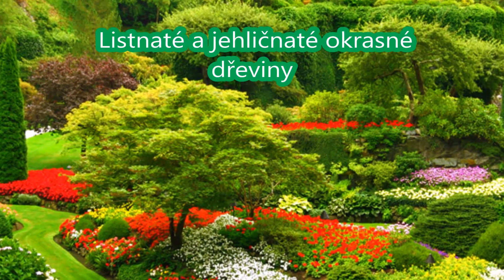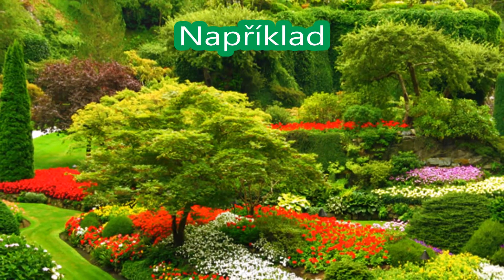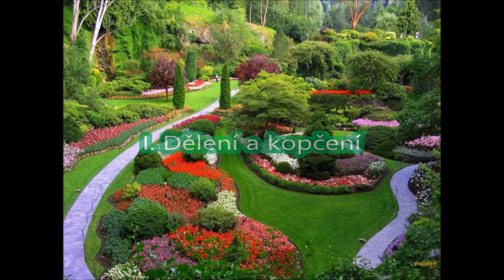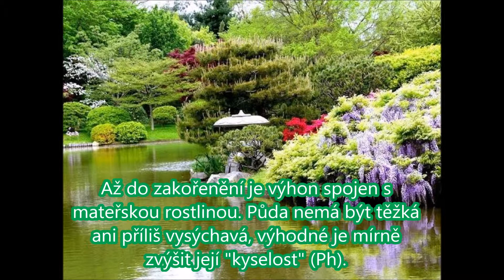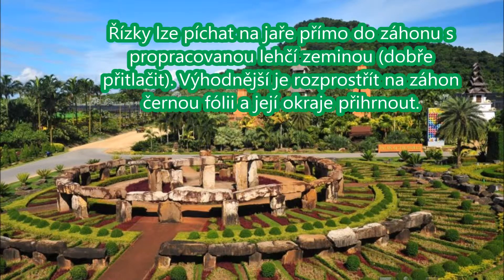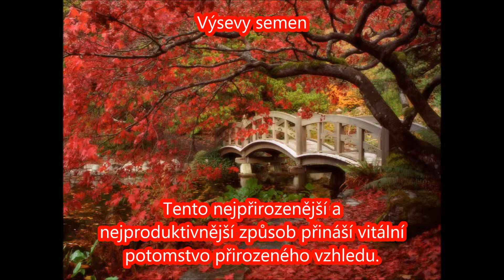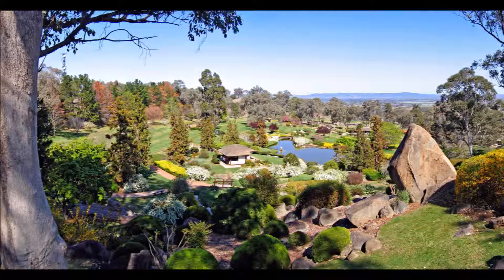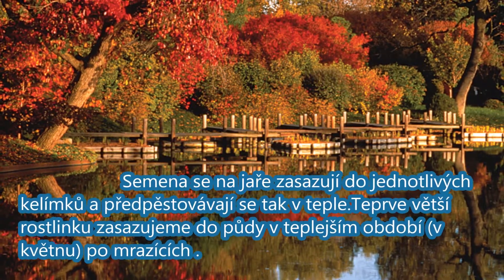Příroda 1 - Okrasné dřeviny .: Tv Premiéra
Informace o Okrasných dřevinách